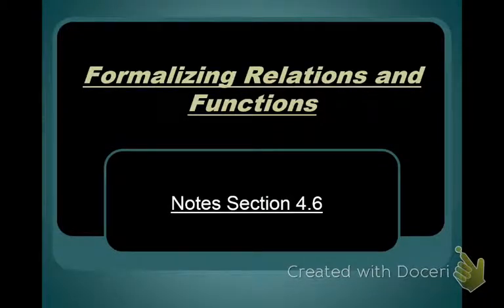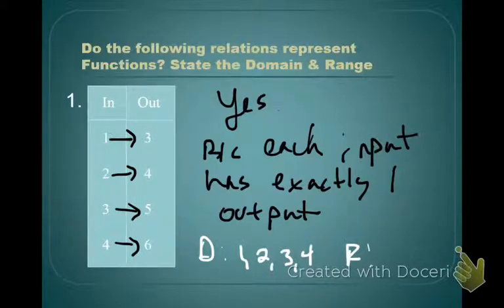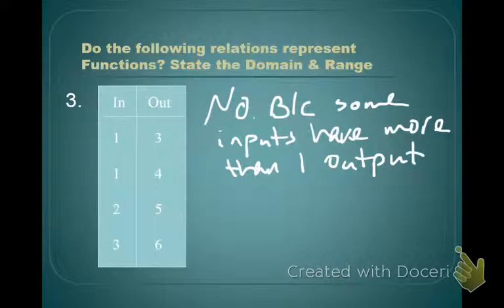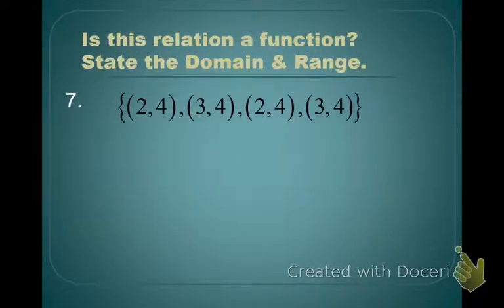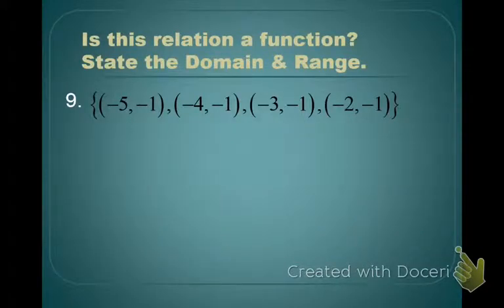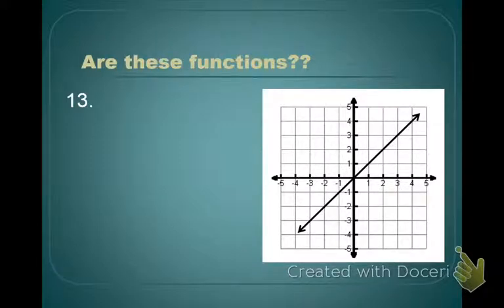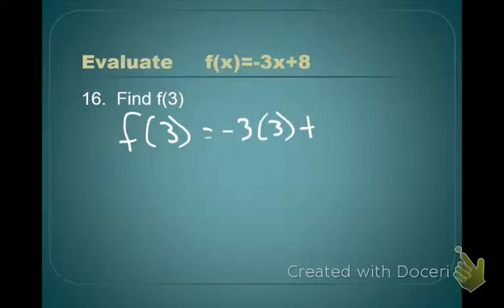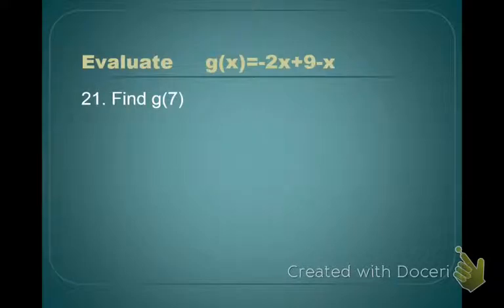Algebra 1 4.6 Notes